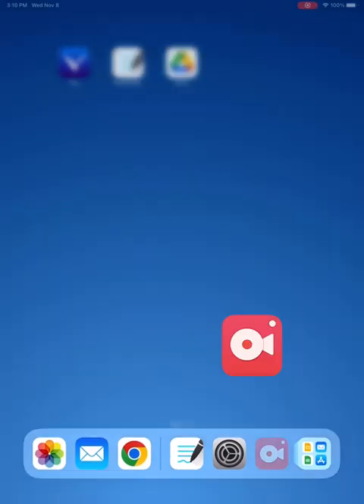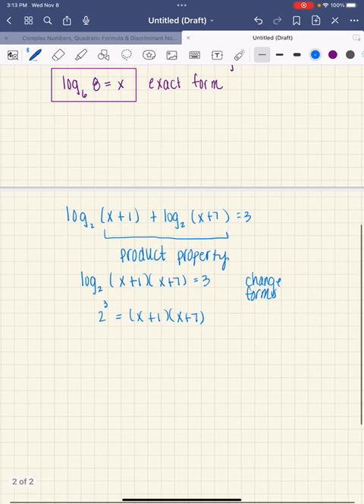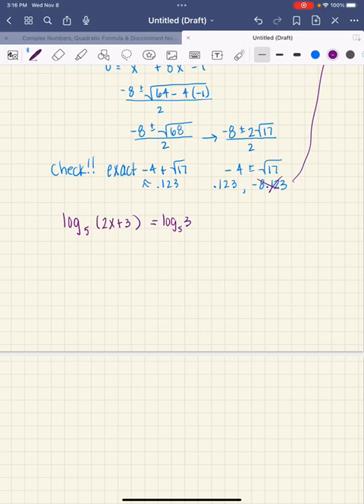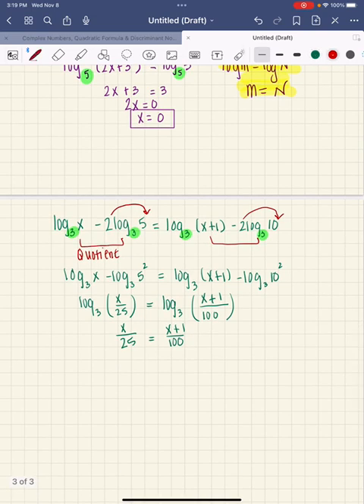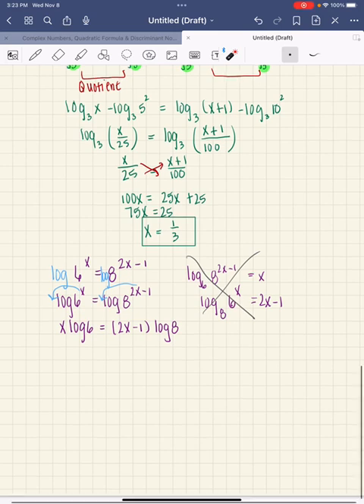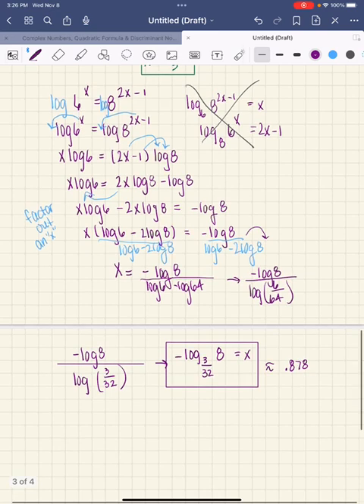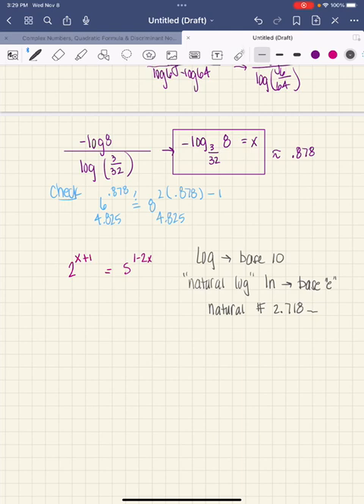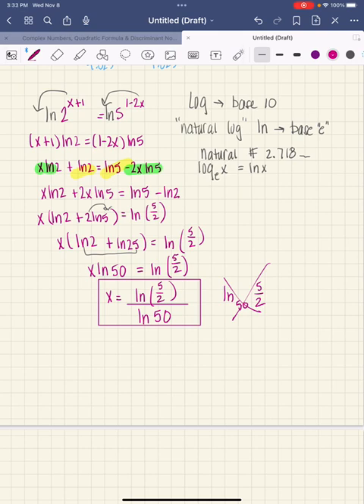November 8, 2023